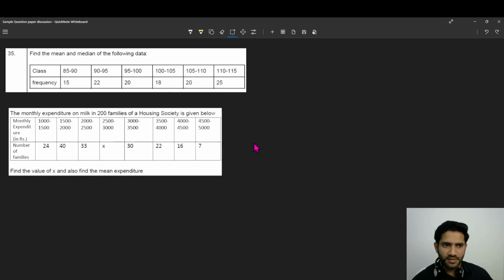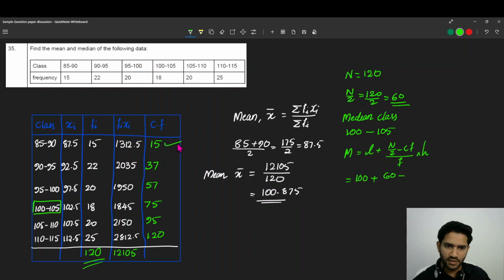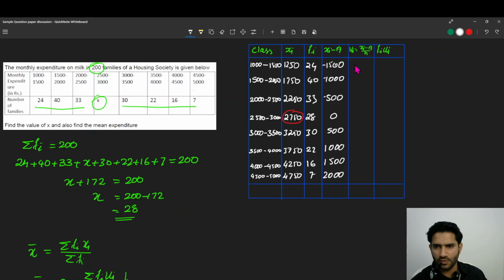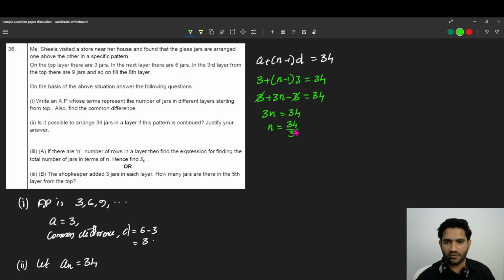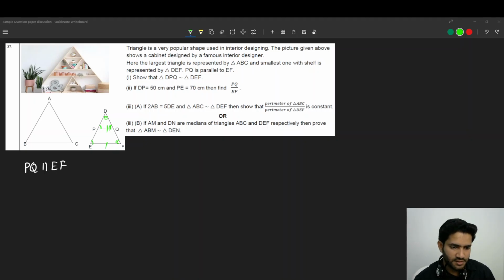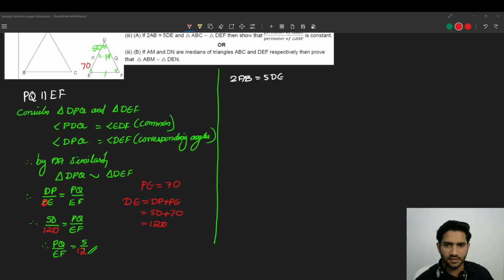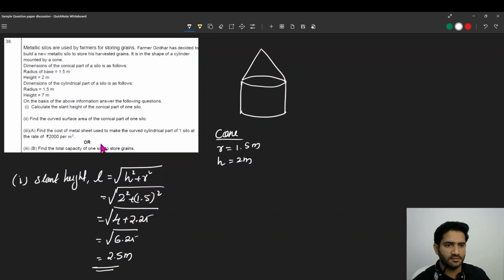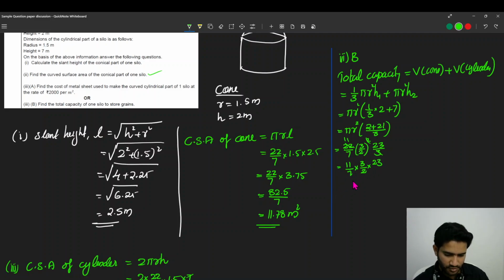GRADE 10 MATHEMATICS - QUESTION PAPER DISCUSSION (CBSE Sample Question Paper) - Part 6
This session is the question paper discussion for Grade 10 Mathematics Students. In this part we are discussed case study questions from section E and this is the sample question paper provided by CBSE Official website.

UWE's Toppers in NEET/JEE (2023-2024 Batch):
1. Fathimath Hana – GEMS UNITED INDIAN SCHOOL – (677/720)
2. Karthik MK – THE INDIAN HIGH SCHOOL – (645/720)
3. Aalia Rumana – THE INDIAN HIGH SCHOOL – (631/720)
4. Vinay Kumar – THE INDIAN HIGH SCHOOL – (607/720)

UWE's Seven School Toppers in Grade 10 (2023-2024 Batch):
1. Angel Rose Jojan (14298080) – GEMS OUR OWN ENGLISH HIGH SCHOOL
2. Hakanshaa Diwakar (14286940) – GLOBAL INDIAN INTERNATIONAL SCHOOL
3. Rehan Azeem (14294595) – PRIVATE INTERNATIONAL ENGLISH SCHOOL
4. Rakshitha Ramanujam Radha (14286818) – MAYOOR PRIVATE SCHOOL
5. Anurag Jha (14294150) – ABU DHABI INDIAN SCHOOL MUROOR
6. Vikruthi Balaji (14294017) – ABU DHABI INDIAN SCHOOL MUROOR
7. Rionel Roland Dsouza (14290833) – ABU DHABI INDIAN SCHOOL AL WATHBA

UWE's Seven School Toppers in Grade 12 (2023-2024 Batch):
1. Aalia Rumana (14772159) – THE INDIAN HIGH SCHOOL DUBAI
2. Priyadarshini Palaniraj (14777172) – SUNRISE ENGLISH PRIVATE SCHOOL
3. Ann Sarah Manoj (14775514) – ABU DHABI INDIAN SCHOOL MUROOR
4. Carolin Anto Vazhappily (14772719) – OUR OWN ENGLISH HIGH SCHOOL
5. Milna Sunil (14771856) – GEMS UNITED INDIAN SCHOOL
6. Karthik MK (14772456) – THE INDIAN HIGH SCHOOL
7. Harun Sameer (14777661) – THE MILLENNIUM SCHOOL

Reasons to Choose UWE:
100% Result-Oriented Coaching
Individual Attention
Advanced Technology
OMR Valuation for All Exams
Parent-Teacher Meetings
Doubt Clearing Sessions
Evaluation Reports

UWE Programs Include:
Repeaters Batches